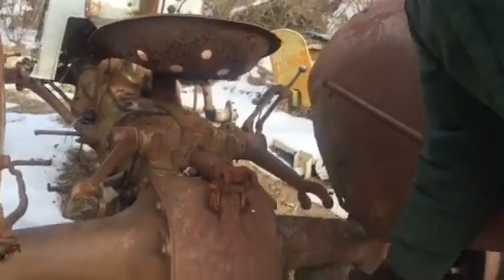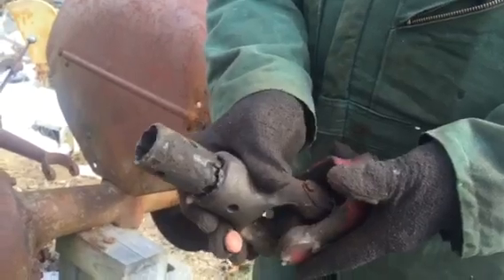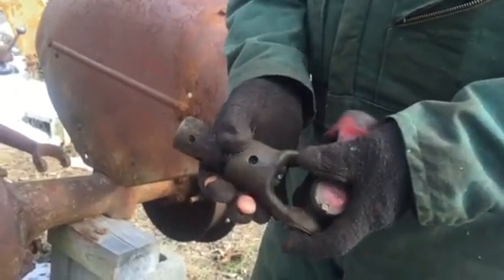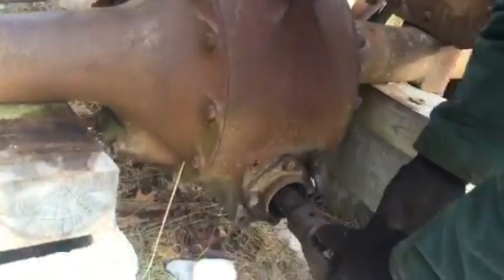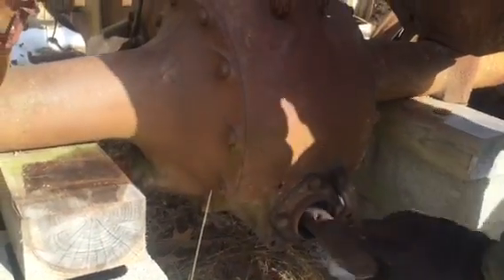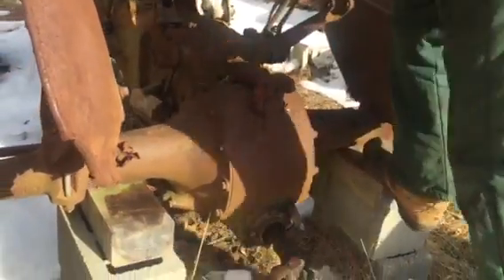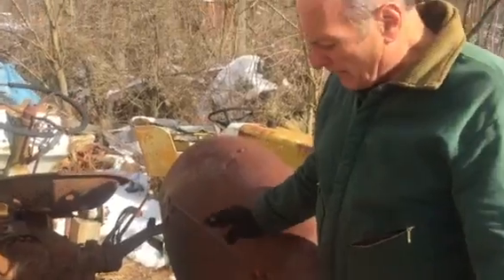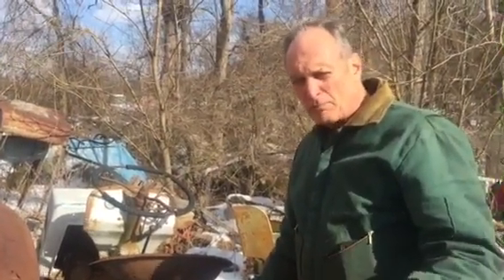Testing Hydraulics in a Non-running Ford 8N, 9N and 2N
Simple Method of testing the hydraulics to see if they work.